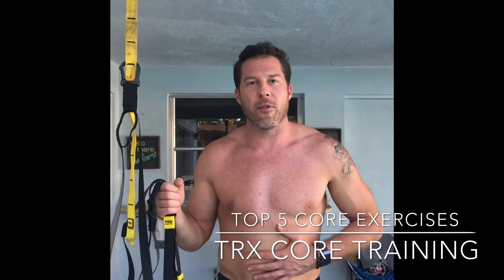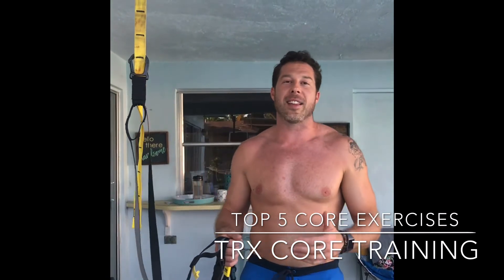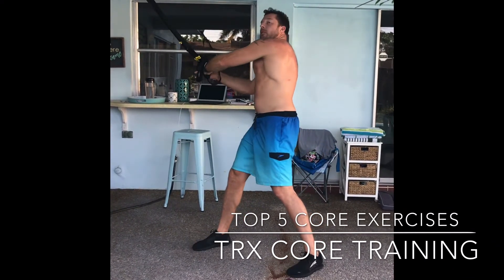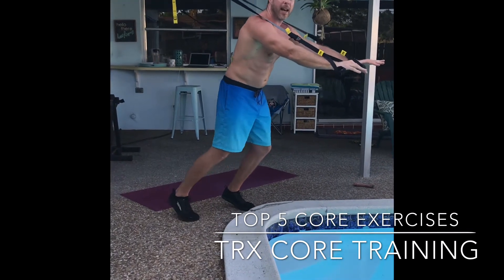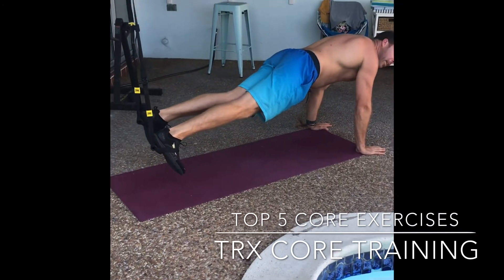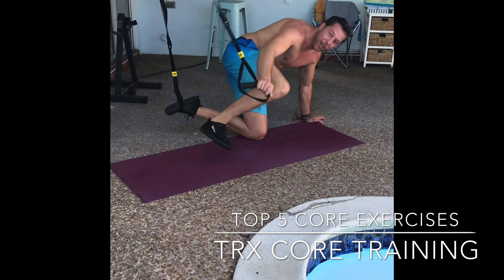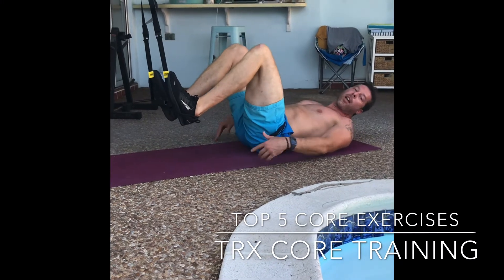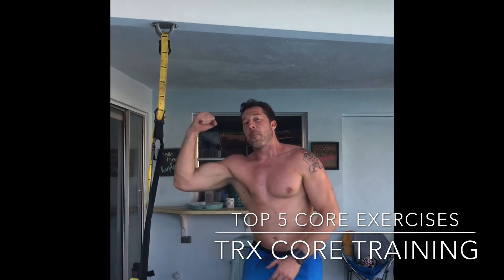5 BEST TRX Core Exercises with A-GAME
Core strength and having abs is not the same thing. Getting a ripped 6 pack is a great deal about nutrition and consistent exercise. Getting a strong core is about doing a variety of exercise that target the muscles surrounding the spine.

Core training is important for injury prevention and improved performance in the weight room and in sport.  Here are my top 5 core exercises using a TRX. Enjoy!